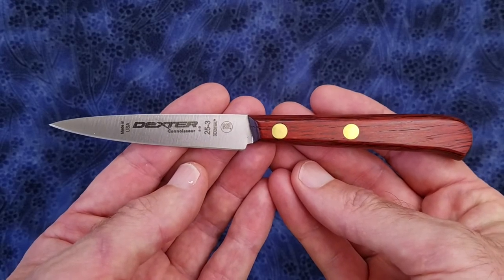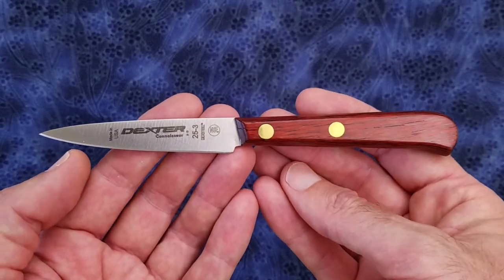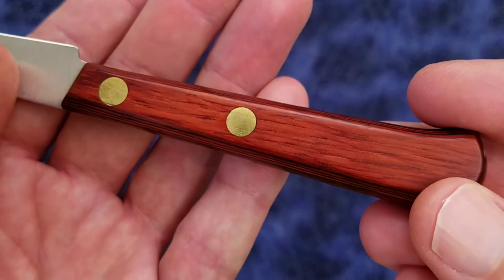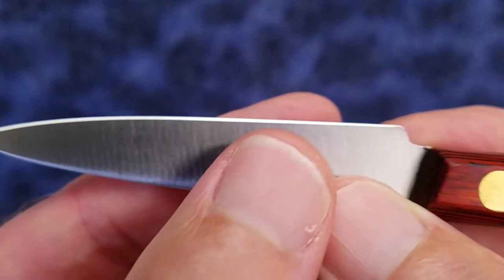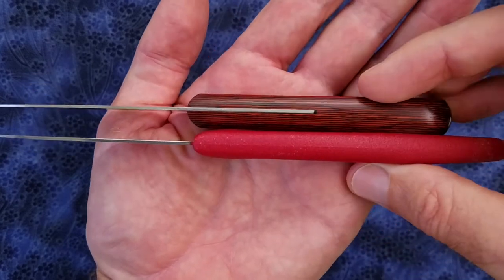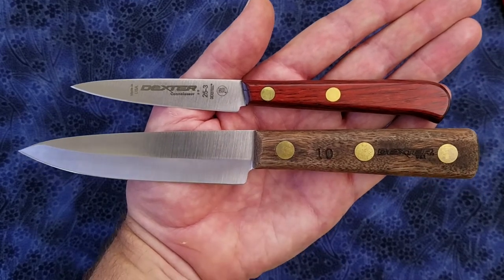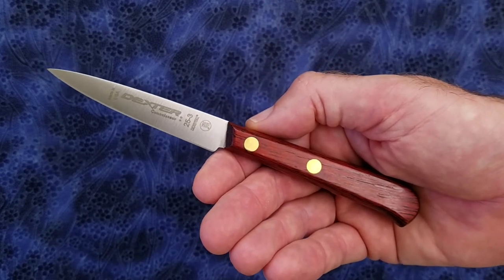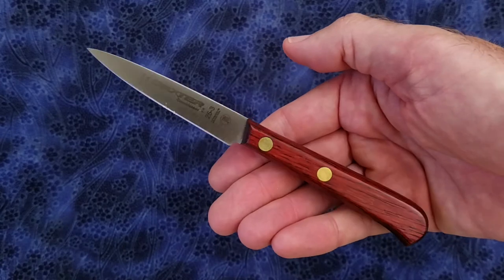Dexter Russell Connoisseur 3" Paring Knife - CRACKED???